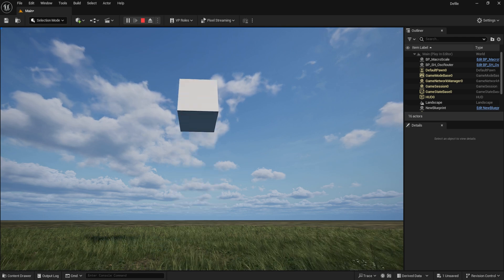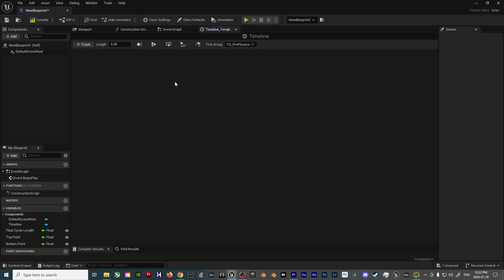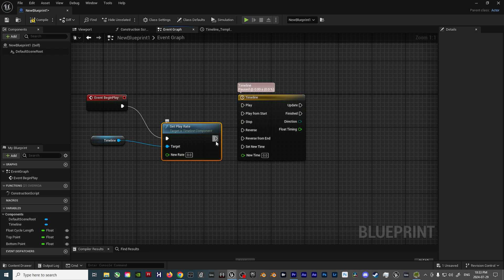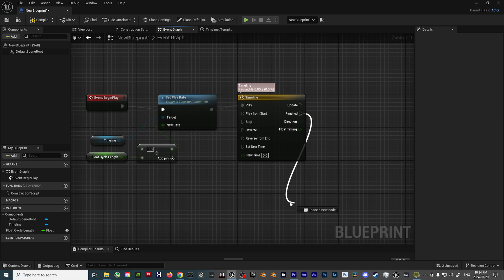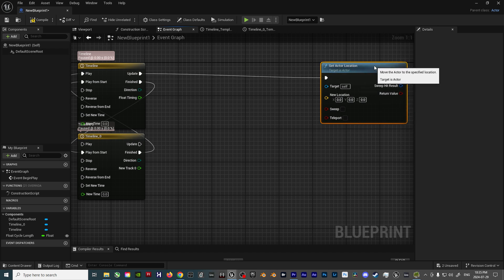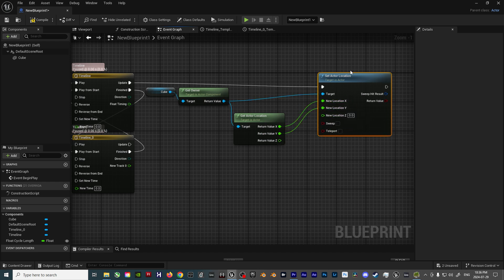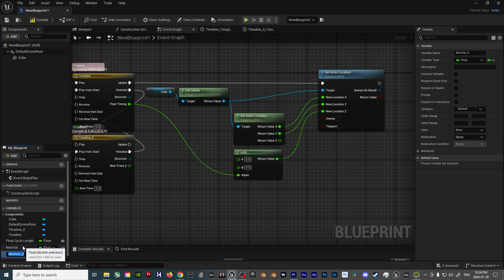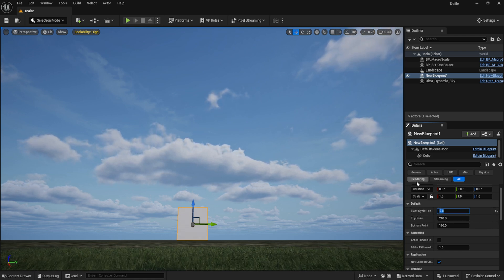How to Create a Floating Object/Float Cycle in Unreal Engine - Tutorial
In yet another attempt to channel my inner Bob Ross, here's a new tutorial explaining how I set up a float cycle using blueprints in Unreal Engine 5.4 This is done so you don't have to animate such a thing by hand, as automation can take care of this type of task for us.

Thanks!

One quick addendum - In the first timeline node it turns out there's an option to loop the timeline just to the right of the length option. This removes the need for the second timeline node, therefore allowing the blueprint to function the same as before but with one less node to worry about.

Time Stamps
Intro: 00:00
Create the Blueprint: 00:26
Timeline Node Info: 00:36
Setting Up Timeline Node: 00:56
Set Play Rate Node: 01:45
Set up second timeline node: 02:44
Set Actor Location Node: 03:33
Setting up the target actor: 03:50
Get Owner Node: 04:22
Setting up the Lerp Node: 04:44
Adding Variables for the Lerp Node: 05:20
Setting up the default values: 05:44
Outro: 06:14